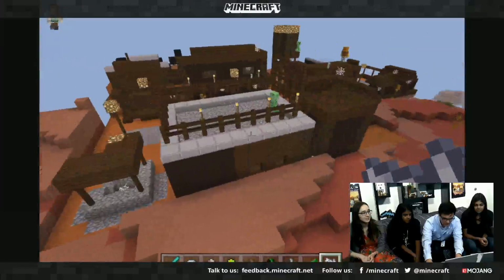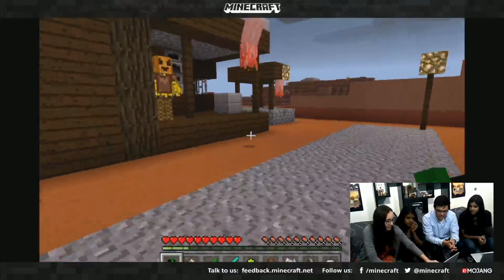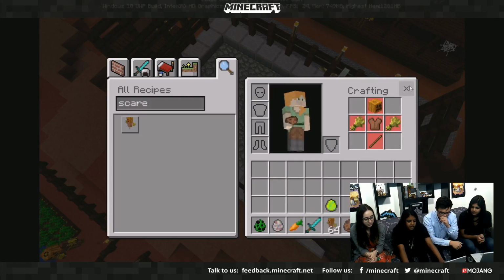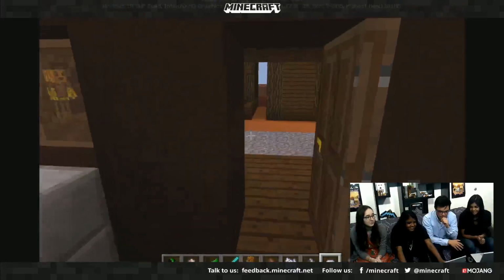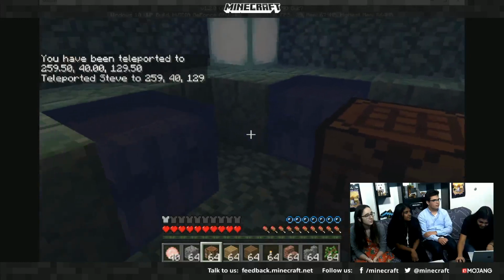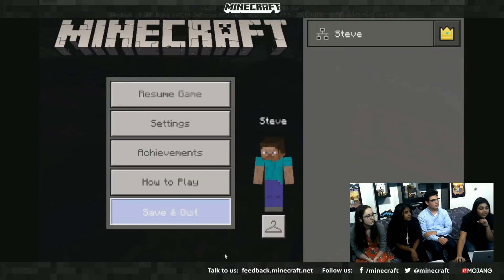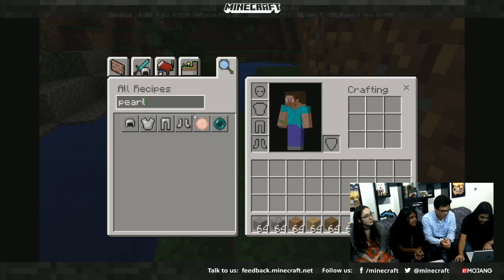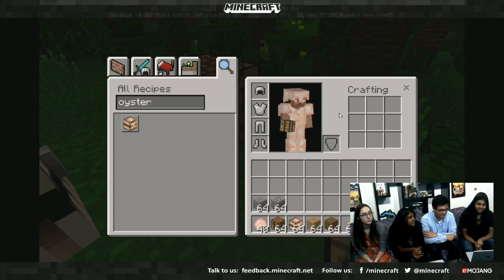Minecraft: Education Edition Live Stream